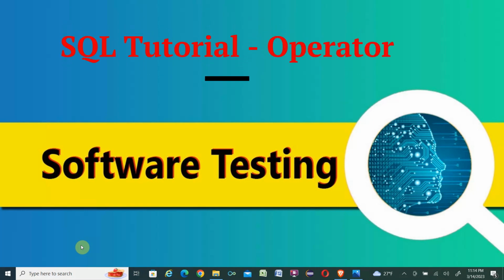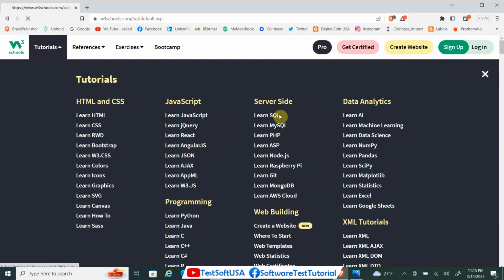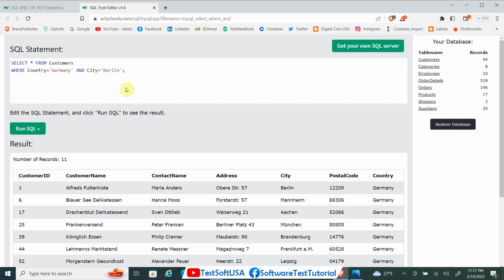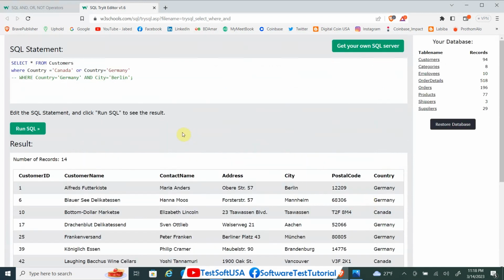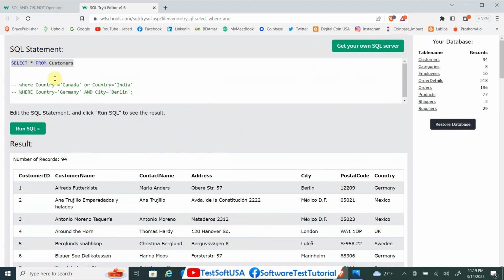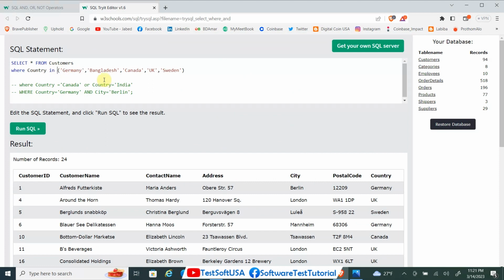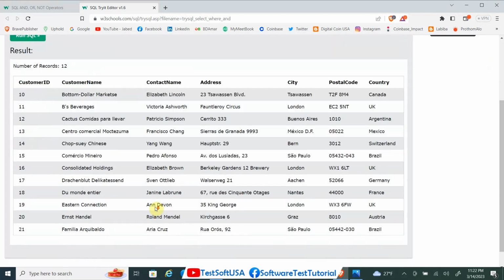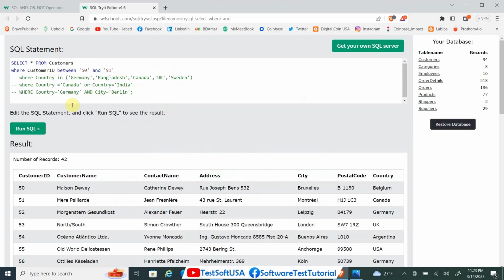SQL tutorial free from w3schools Part 3 | in, between, or operator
SQL stands for Structured Query Language. In this video I will cover the basics of how to use in between, or, and operator in SQL.
The WHERE clause can be combined with AND, OR operators.
The BETWEEN operator selects values within a given range. The values can be numbers, text, or dates.
The IN operator allows you to specify multiple values in a WHERE clause.
This is beginner's SQL tutorial for in, between, or, and operator.